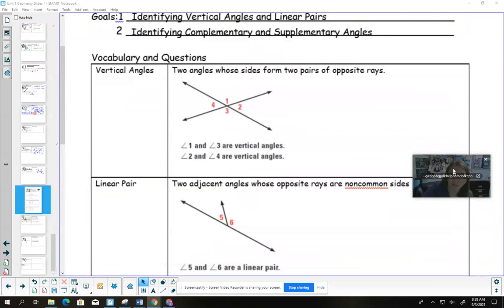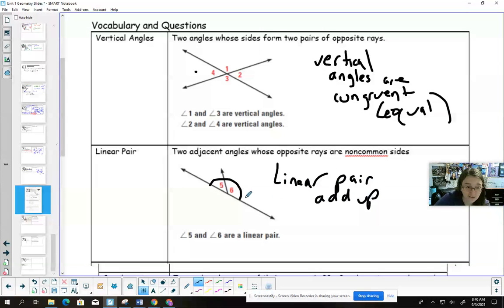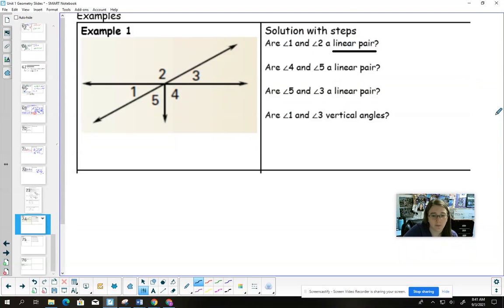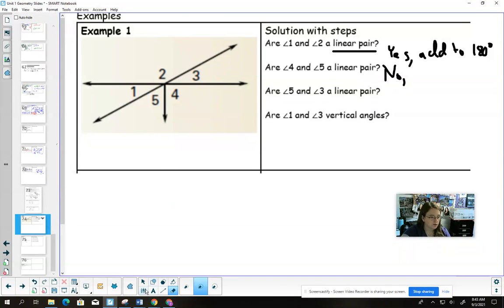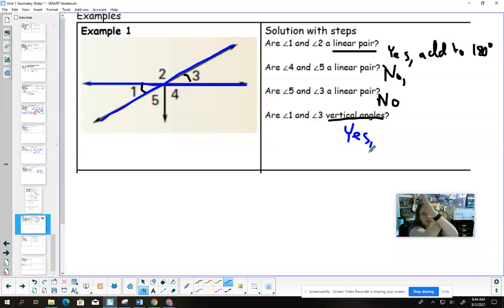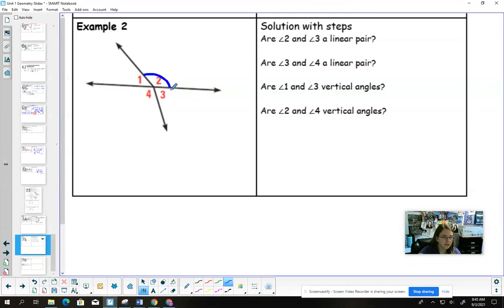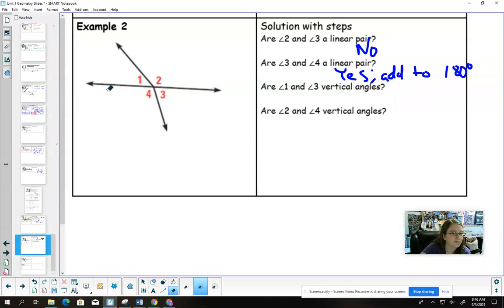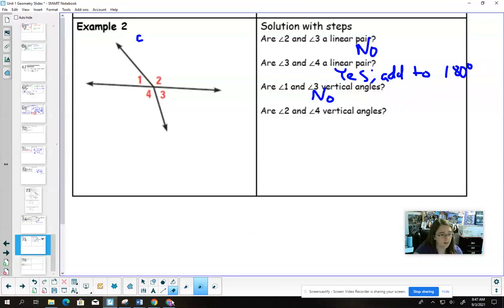1.5 Edpuzzle Notes